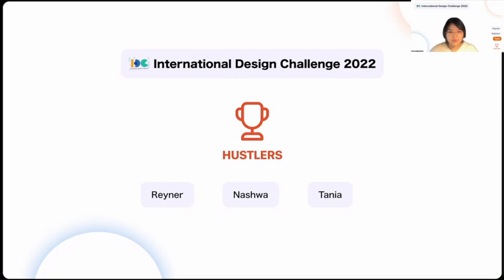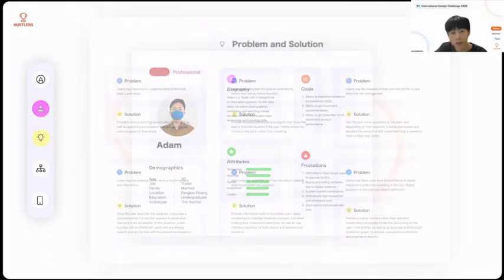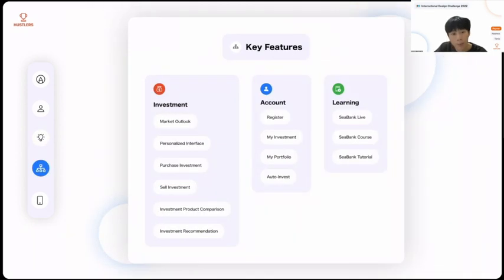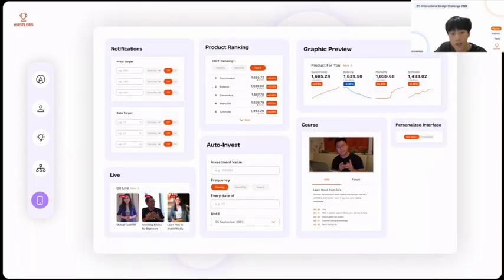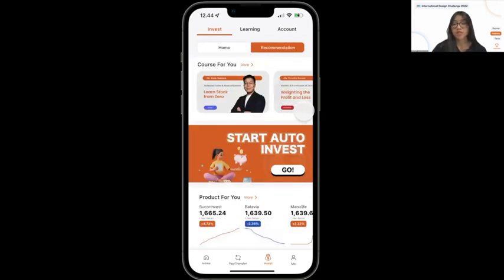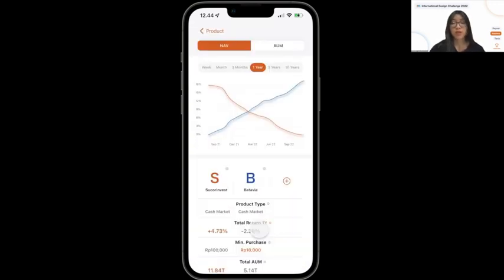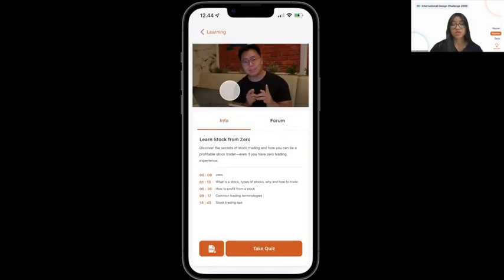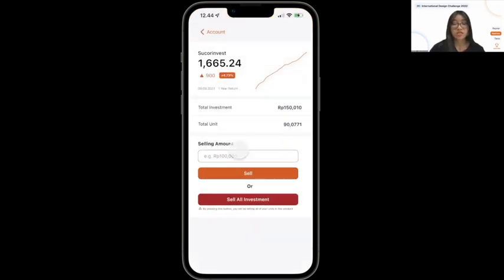[Preliminary Round] - IDC2022 - Hustlers Team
Please enjoy the video from one of our participants, Hustlers Team